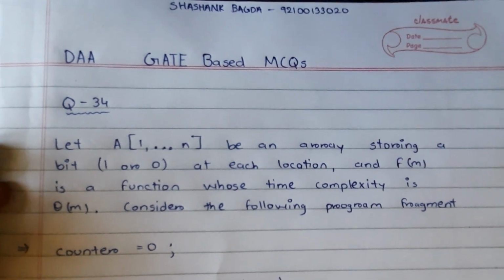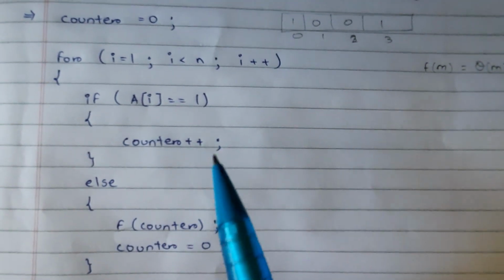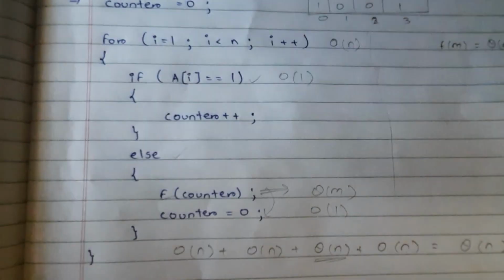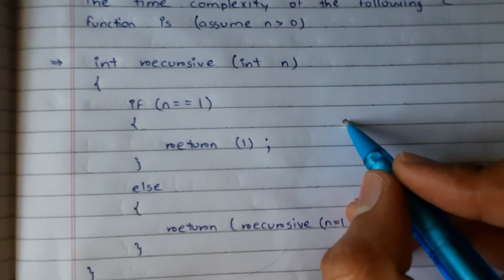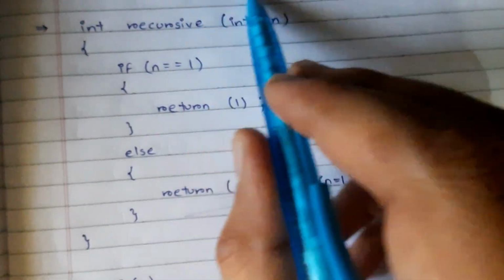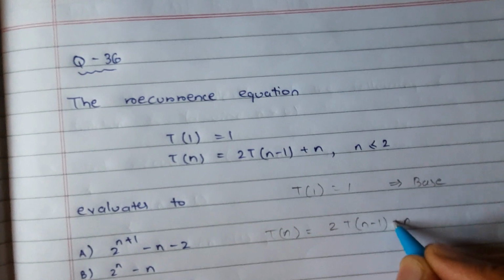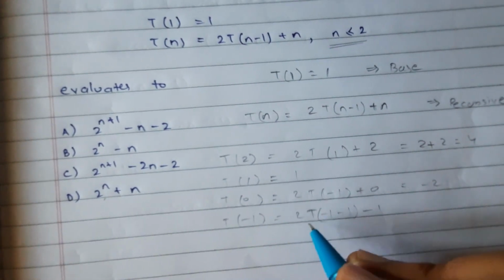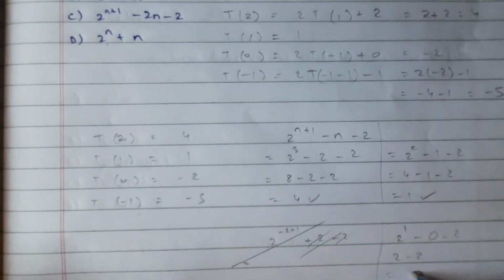GATE 34 to 36 92100133020 Shashank Bagda TK1